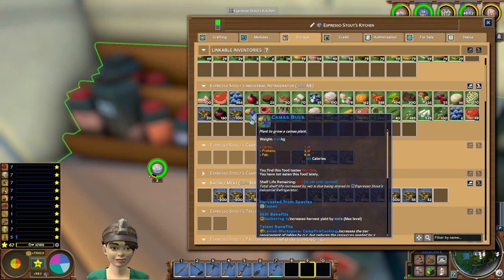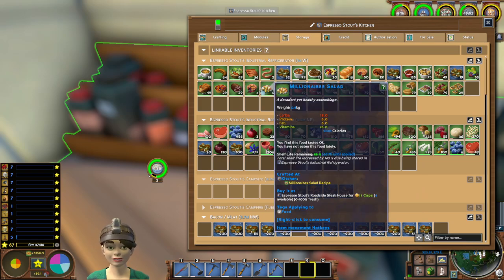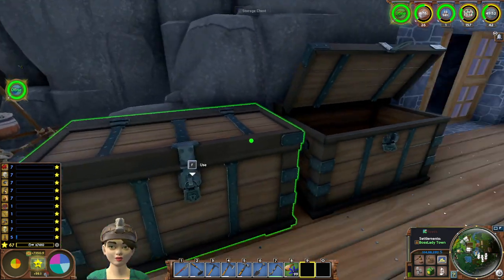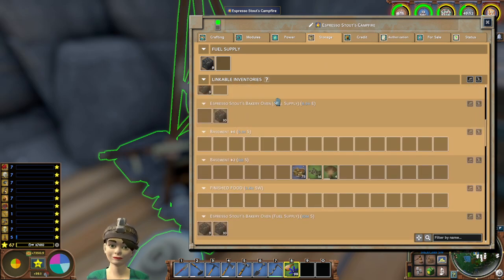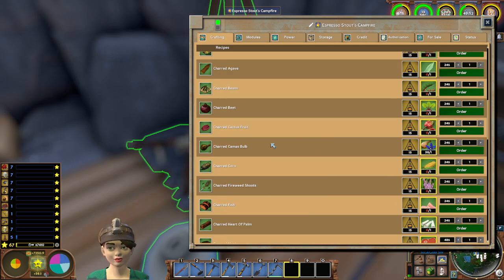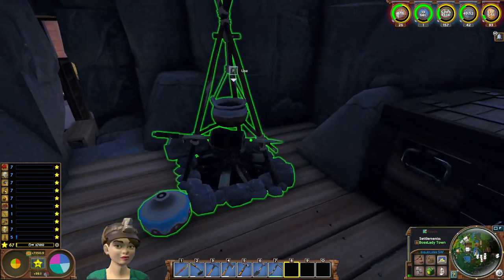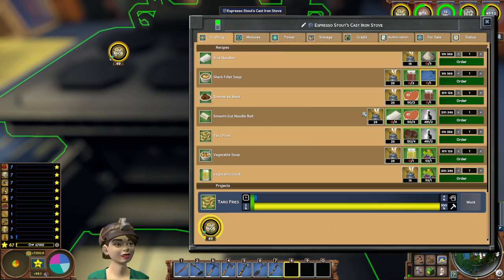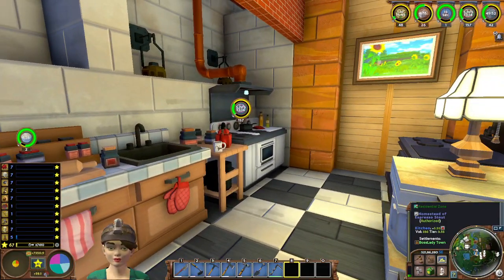Eco Tutorial: Cooking and Food in Update 10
From raw produce all the way up to the end of the game cooking we'll cover it all.